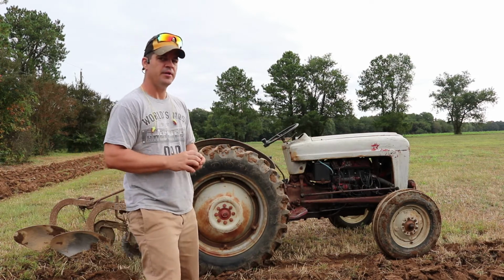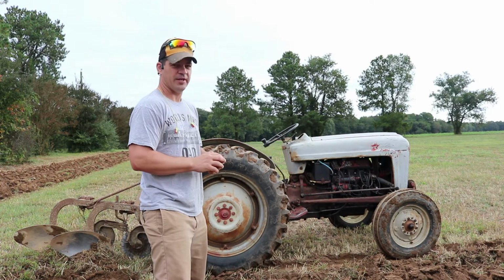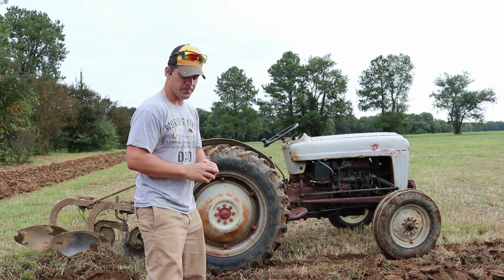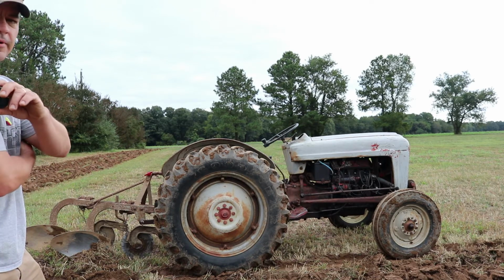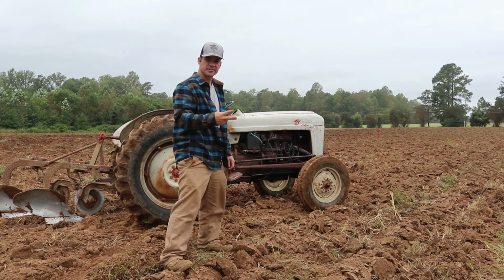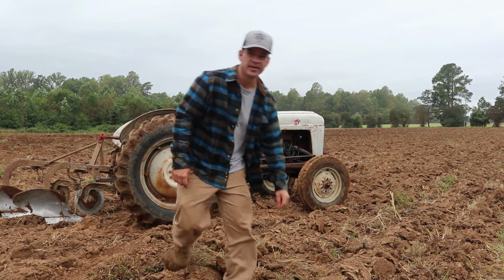Plowing and Disking a 2 Acre Food/Feed Plot with Lucy, a 1953 Ford Jubilee. FFE#7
Someday I will make a 'Everything I learned about a Ford Jubilee" video, we ran into all sorts of issues, fuel issues, electrical issues, weather issues, but we got it done.